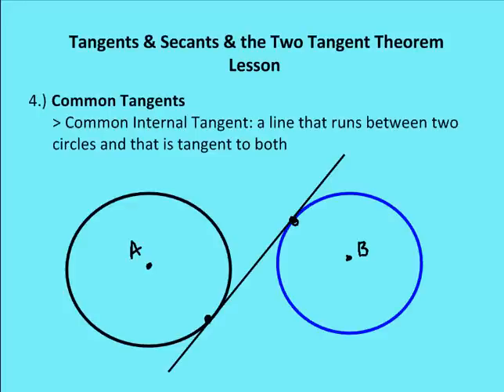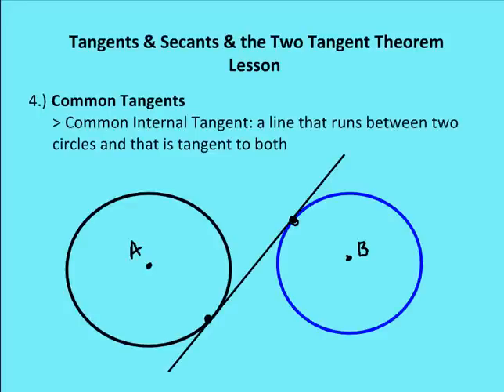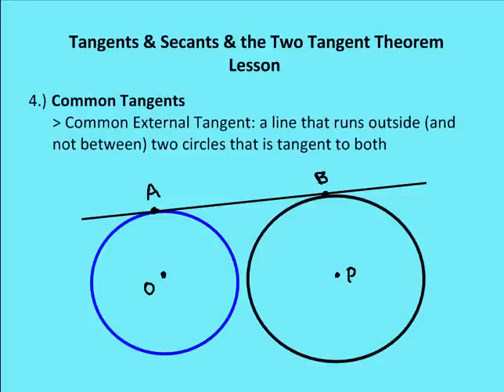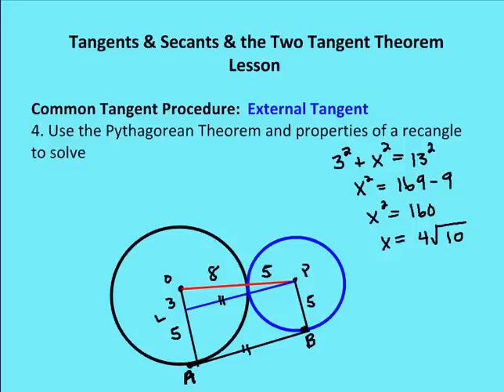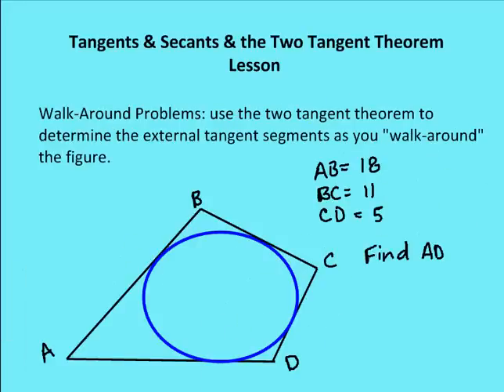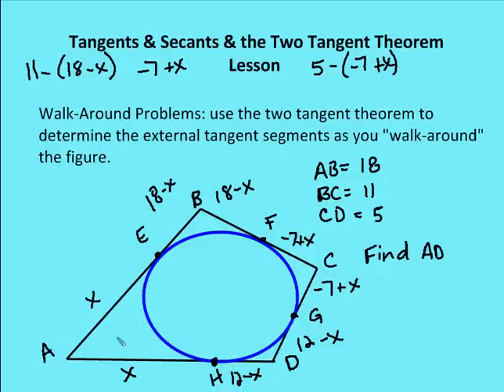10.4 Common Internal and External Tangents (Lesson)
A lesson on finding the length of common internal and external tangents